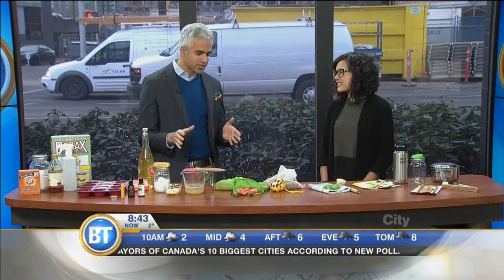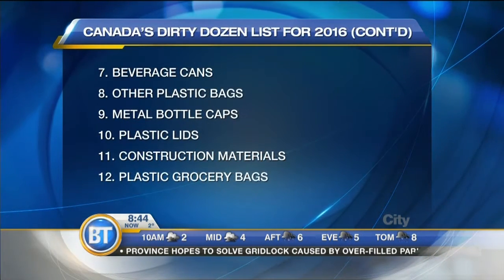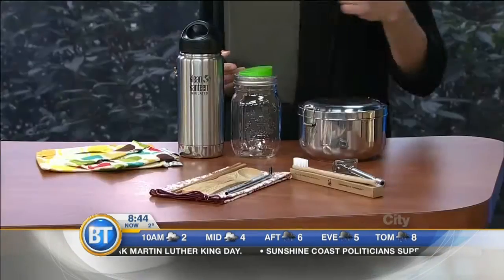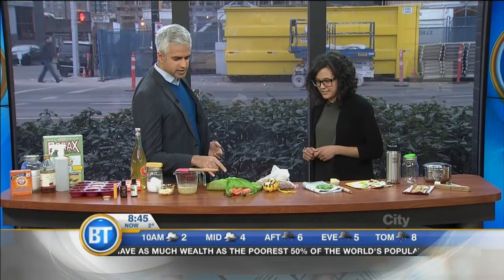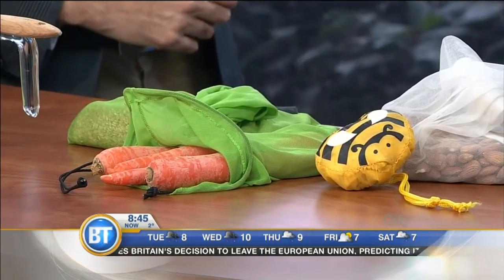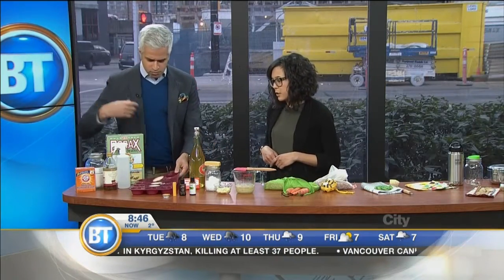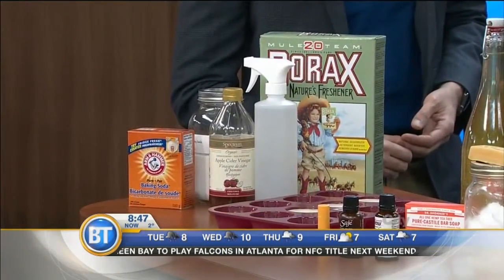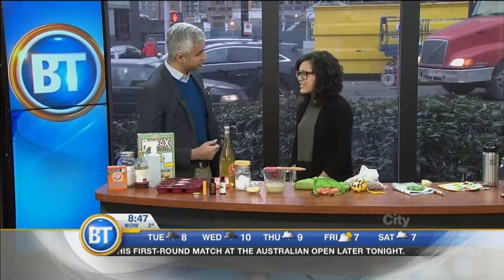New Ways To Reduce, Reuse & Recycle In 2017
Is finding new ways to reduce, reuse and recycle a resolution this year?  We get some practical ideas and find out why being kinder to the environment offers rewards for you and your pocket book.